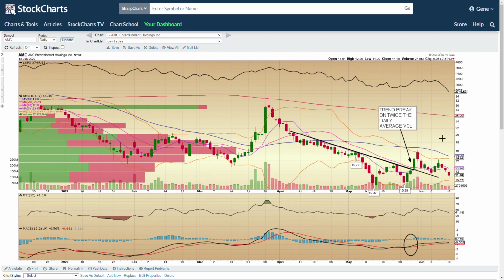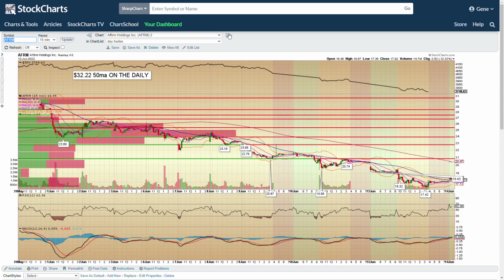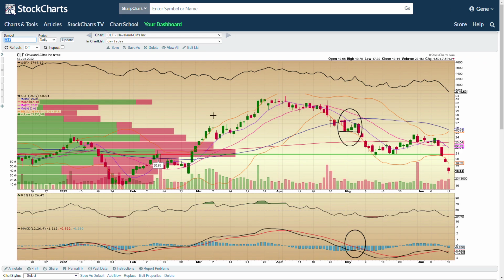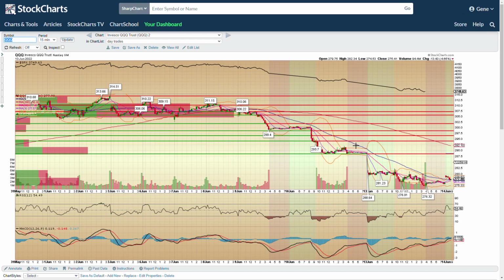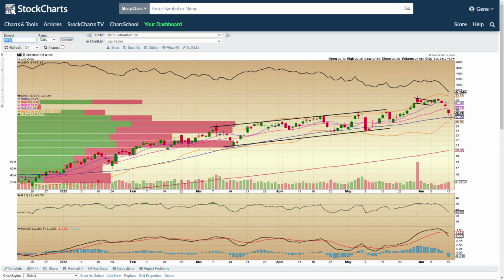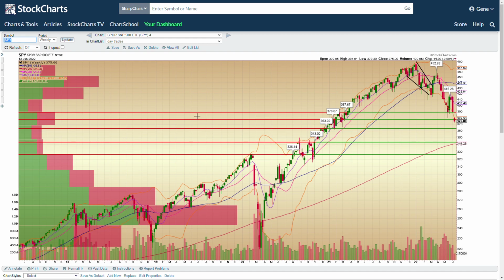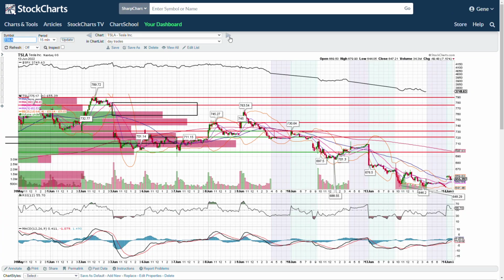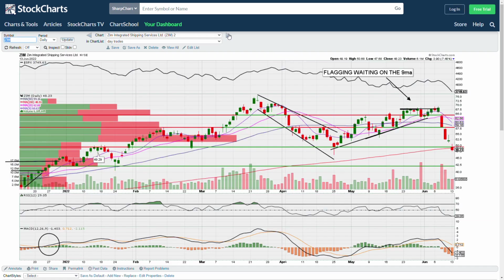Trade Ideas For 6/14, Levels For SPY-TSLA-PLTR-AMD-QQQ-IWM-AMZN & more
In this video we go over daily support and resistance, Levels, How we gapped up.  We profit no matter the direction.
If you would like to learn more about price action, patterns, options, option flow, our trade alerts or our daily catalyst info join us in our discord.
Join us in our trading room for live market commentary, option flow, dark pool & trade alerts.